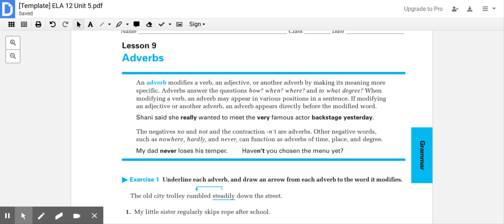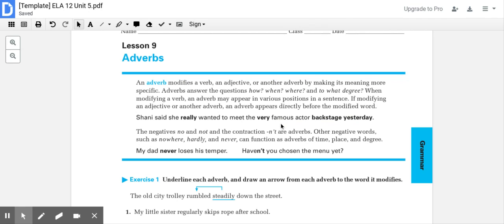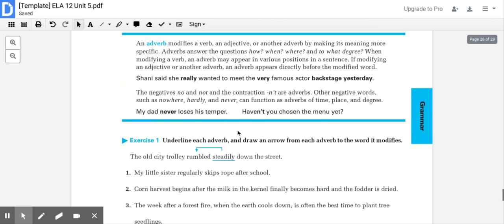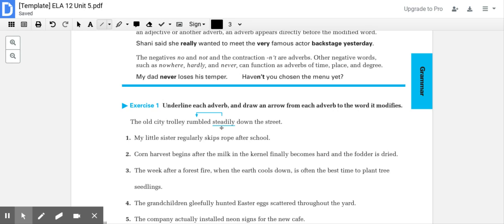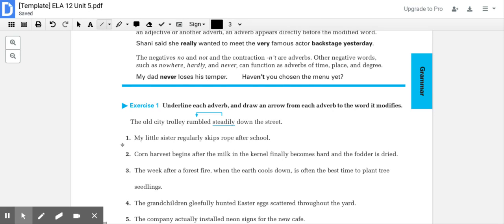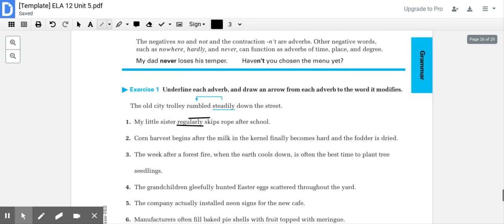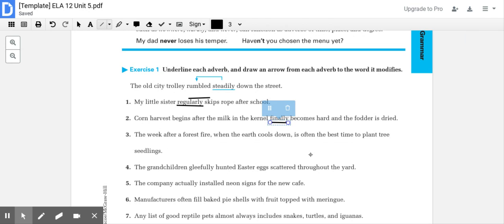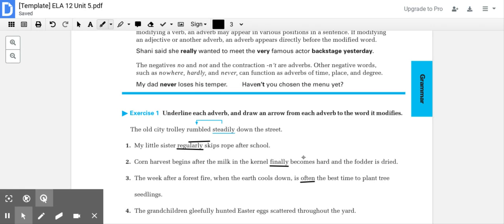ELA 12 Unit 5 (Grammar Lesson 9)